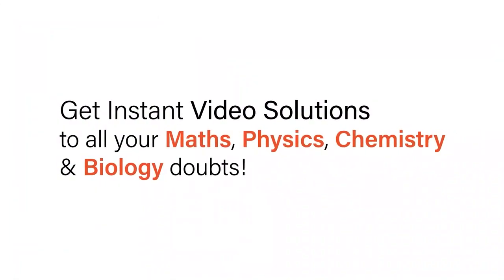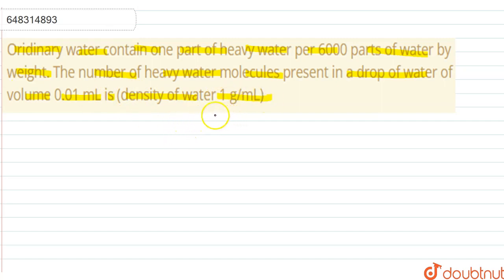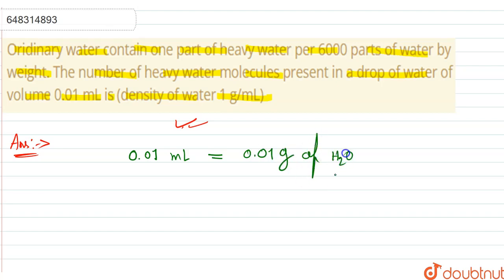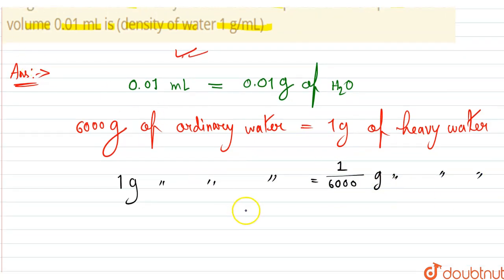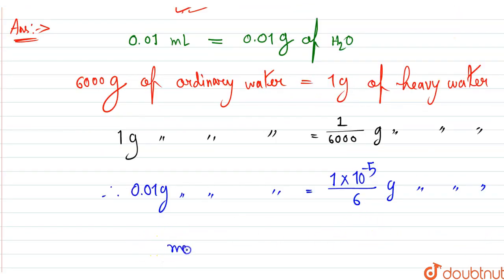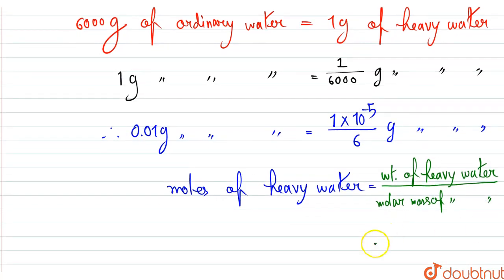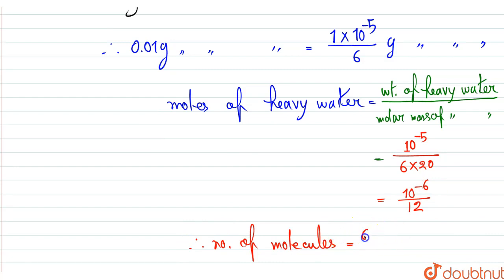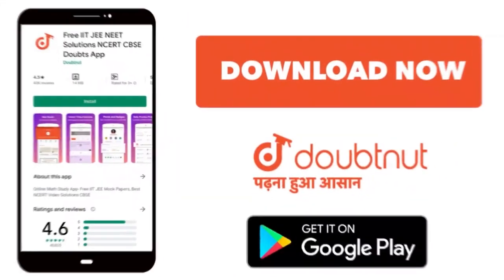Oridinary water contain one part of heavy water per 6000 parts of water by weight. The number of...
Oridinary water contain one part of heavy water per 6000 parts of water by weight. The number of heavy water molecules present in a drop of water of volume 0.01 mL is (density of water 1 g/mL)
Class: 12
Subject: CHEMISTRY
Chapter: STOICHIOMETRY
Board:IIT JEE

👉 Have Any Query? Ask Us.